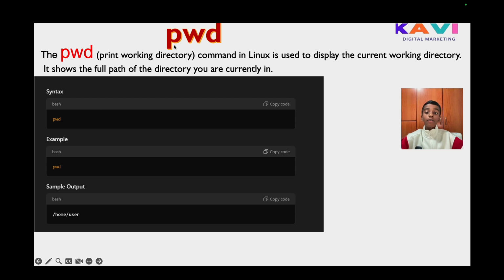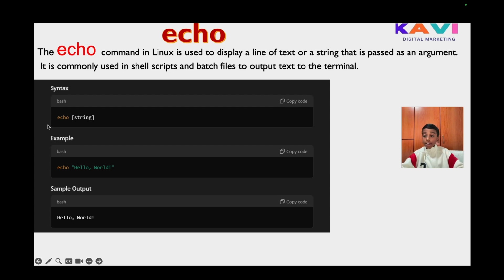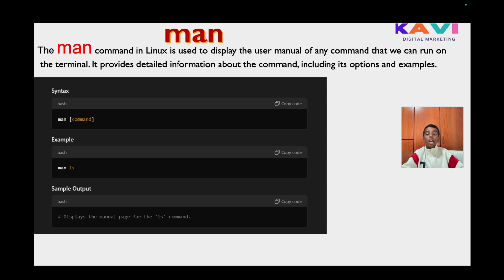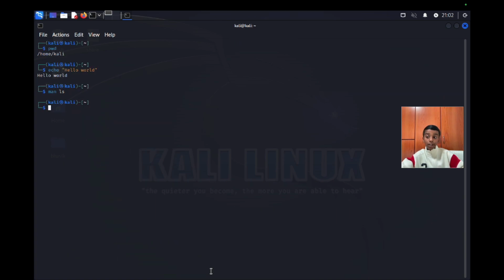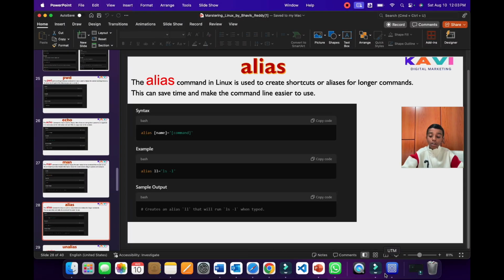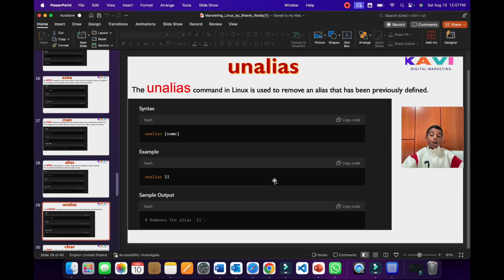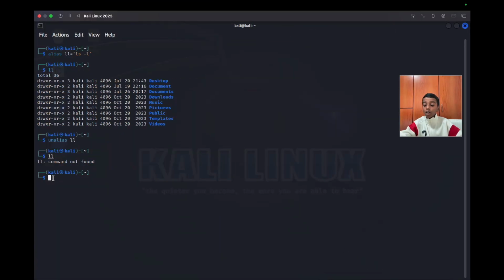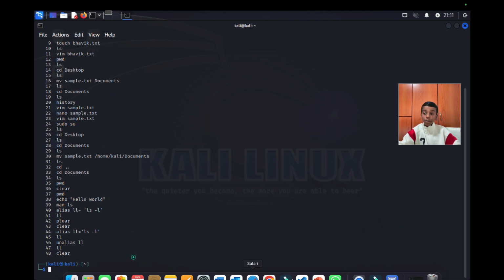Mastering Linux Commands Part_3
In this video, we dive into some of the most essential Linux commands for navigating and customizing your terminal experience. You’ll learn how to use the pwd, echo, man, alias, unalias, clear, and history commands, which are essential for both beginners and advanced users. Whether you're new to Linux or looking to refine your command-line skills, this tutorial covers everything you need to know about these basic yet powerful Linux commands.

Key Topics Covered:

Linux pwd Command

Display the current directory path.
Understand its significance in file navigation.
Linux echo Command

Print text or variables to the terminal.
Practical examples of using echo in scripts.
Linux man Command

Access the manual pages for any Linux command.
How to navigate the man pages effectively.
Linux alias Command

Create shortcuts for long or frequently used commands.
Improve productivity with custom aliases.
Linux unalias Command

Remove previously set aliases.
Managing aliases for an optimized workflow.
Linux clear Command

Clean your terminal screen for better focus.
Keyboard shortcut tips for clearing the terminal quickly.
Linux history Command

View a list of previously executed commands.
Use history to re-run past commands efficiently.
Why Learn These Linux Commands? These Linux commands are essential for making the most of your terminal experience. Mastering them will help you navigate efficiently, automate repetitive tasks, and gain better control over your command-line environment.

Stay updated with more Linux tutorials and command-line tips to enhance your skills.

Useful Resources:

Linux pwd and echo Command Documentation
Optimizing Your Terminal with Aliases and History Commands

Linux pwd command tutorial, how to use echo command in Linux, understanding Linux man command, creating custom aliases in Linux, unalias command in Linux, clearing terminal with clear command, using Linux history command, basic Linux commands, command-line productivity, terminal shortcuts, Linux terminal navigation tutorial, Linux tips for beginners, mastering Linux commands, Unix shell commands.